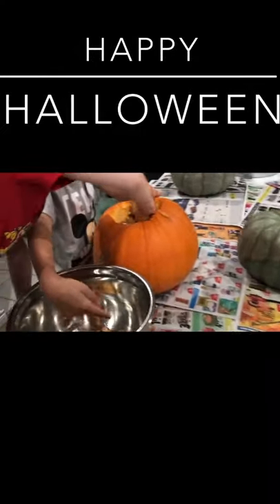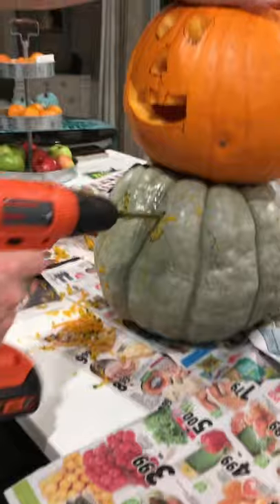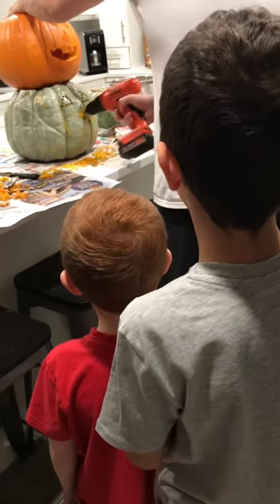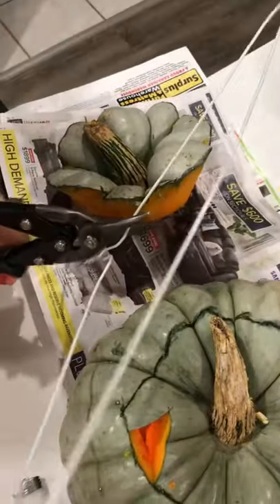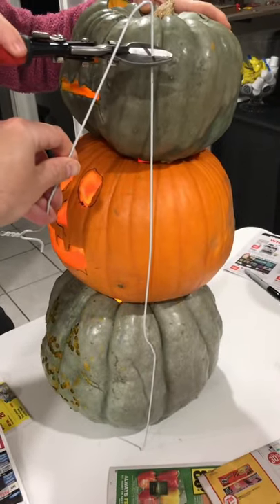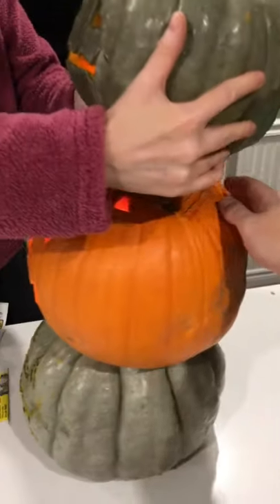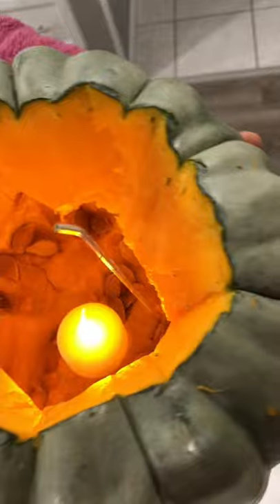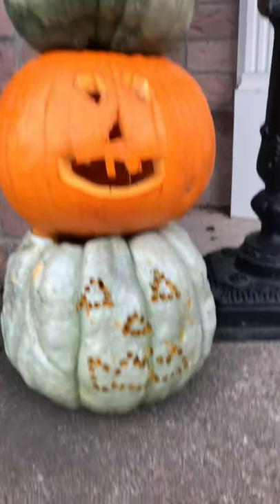Jack O’Lantern Stacked Pumpkins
Hello DIY enthusiasts!  Today I'm transforming my carved pumpkins into a jack-o-lantern topiary.  Everyone loves to carve pumpkins around the Halloween season, from pumpkin carving parties to family traditions of making a carving creation.  I have found a very simple way of turning my basic jack-o-lanterns into an eye catching front porch decoration ready for a Halloween night.

Stay inspired!